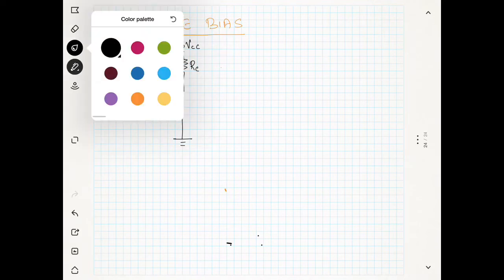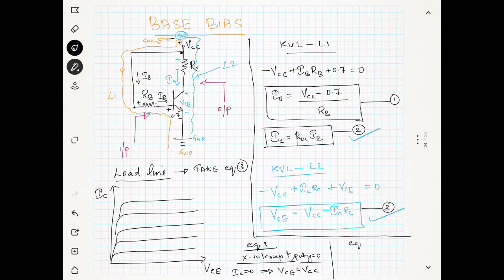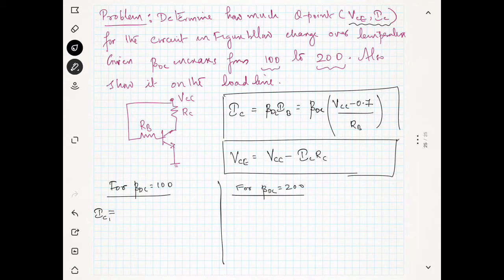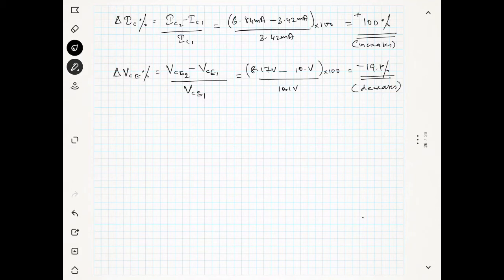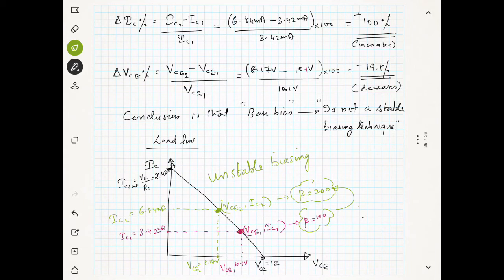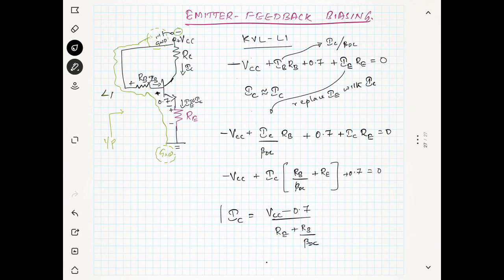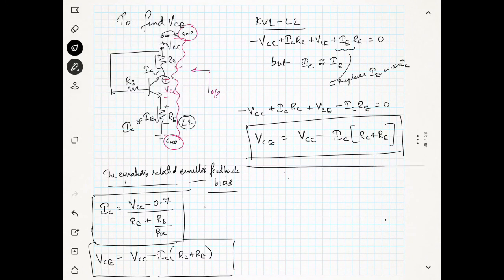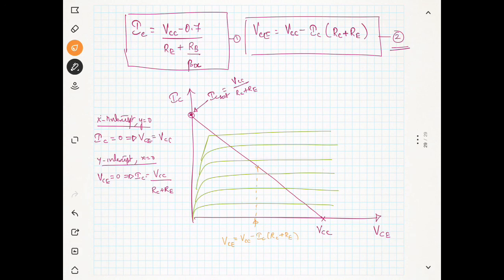EE223: Base Bias and Emitter FB Bias, Stability and Load Line-Lecture-18